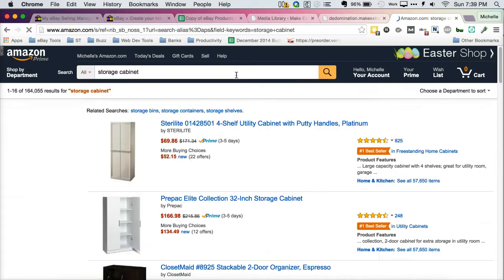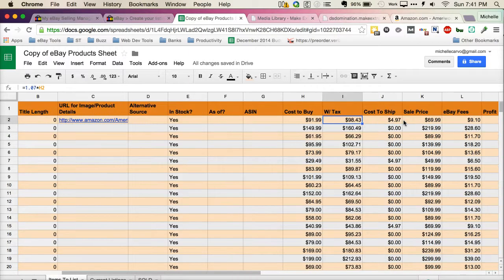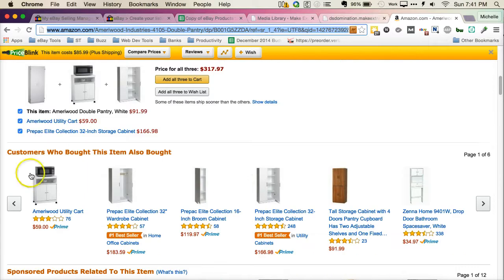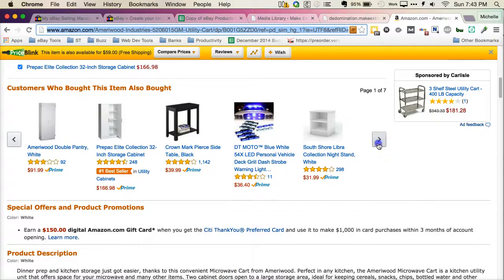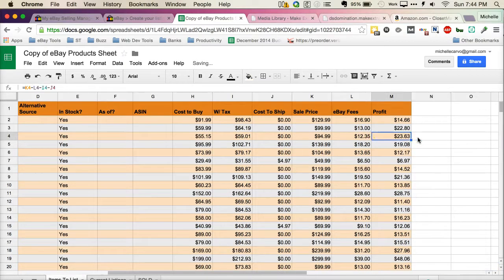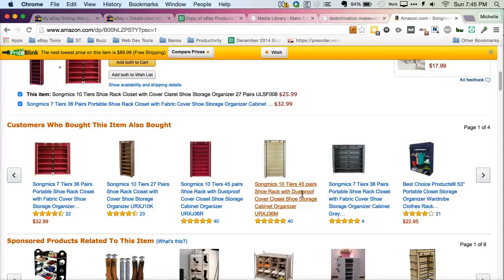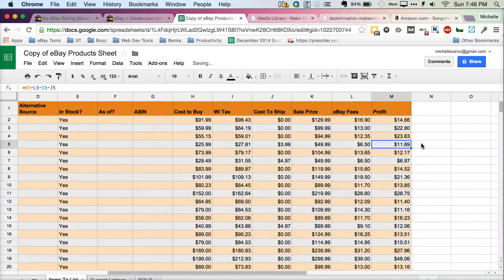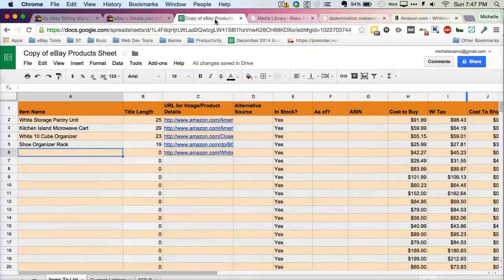Finding items on Amazon Quickly 1